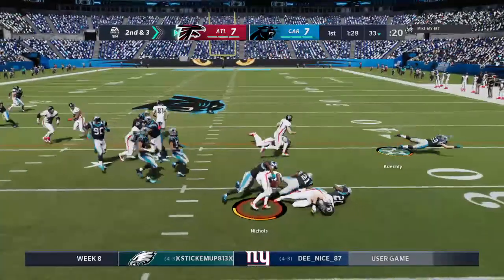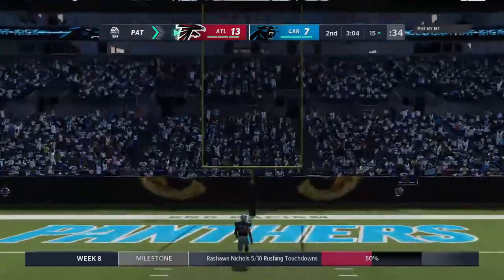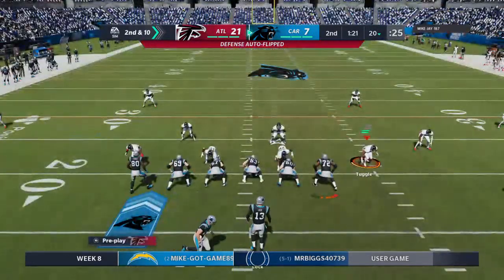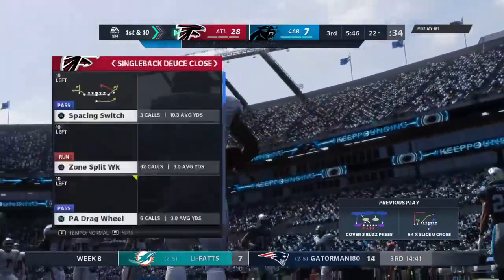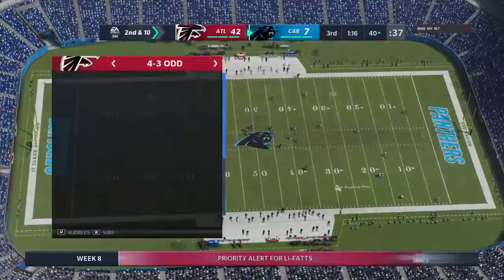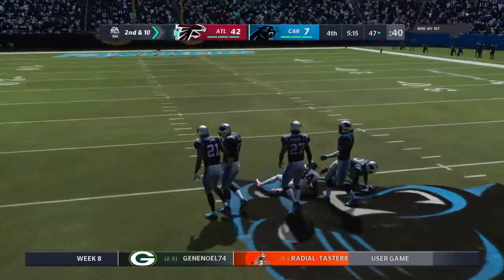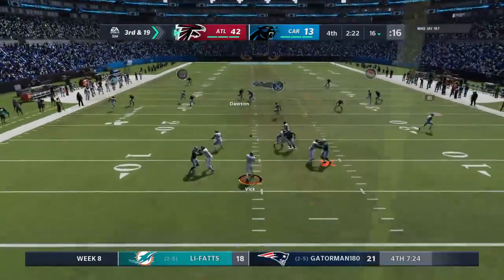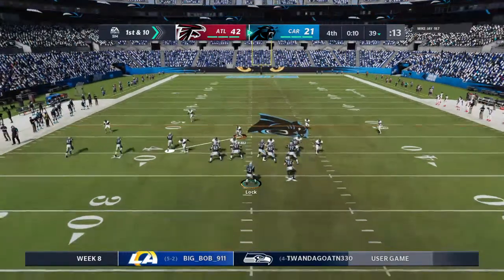lilyangster46's Live PS4 Broadcast